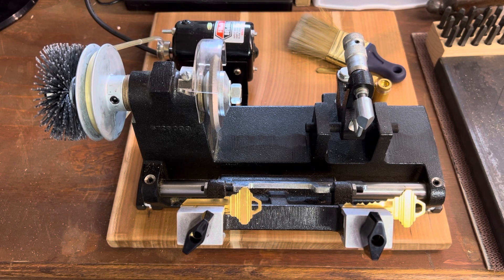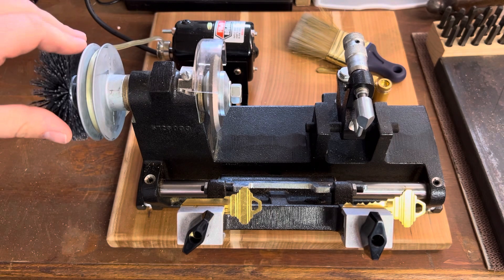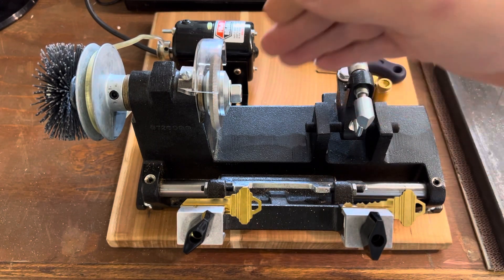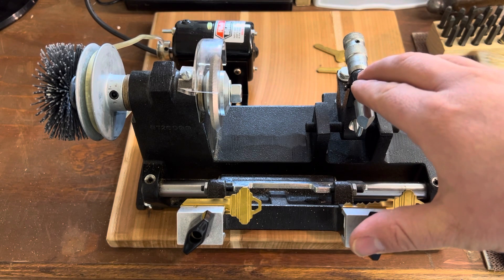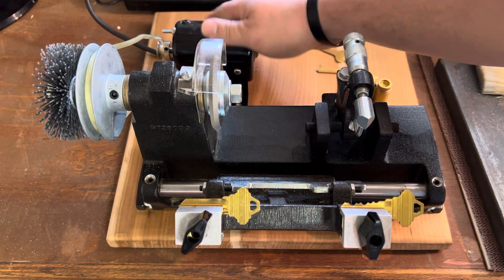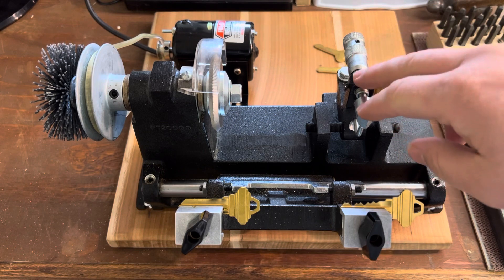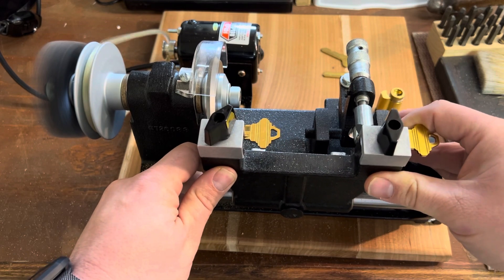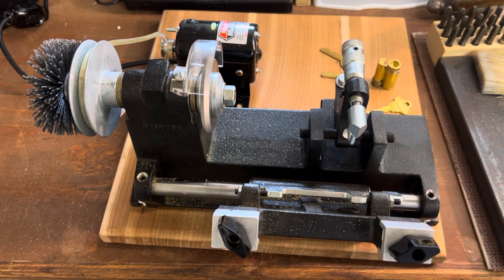(52) Key Machine Chronicles #8 - Foley Belsaw No. 200 Part 1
Cutting a key with this piece of history, Foley Belsaw was the de facto locksmith course for ages, and this machine is part of that legacy. I hope you enjoy!